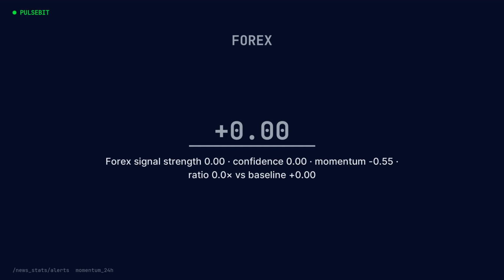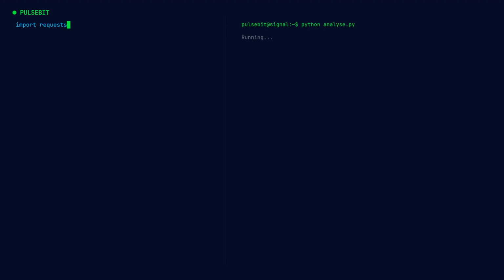How Pulsebit Detected This Forex Sentiment Shift — Live API Demo